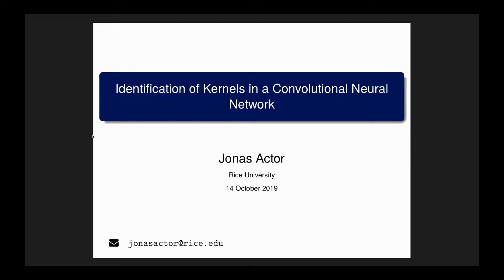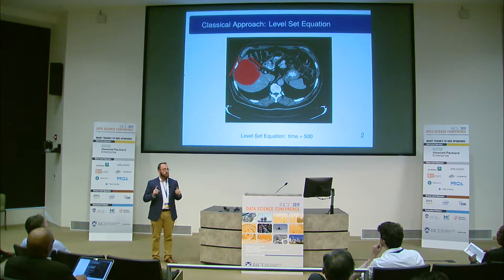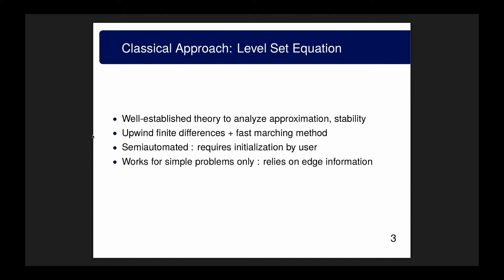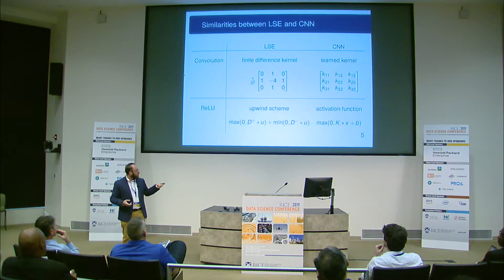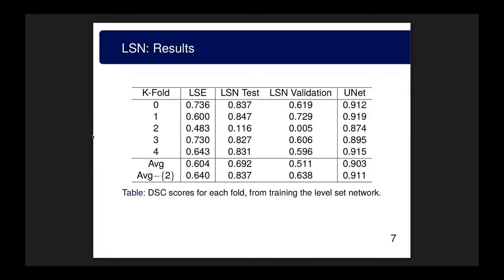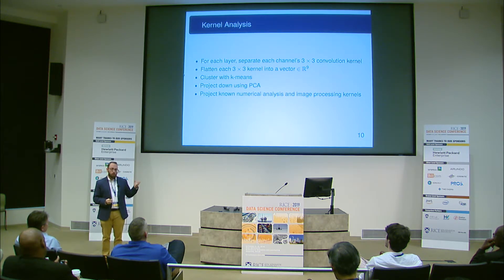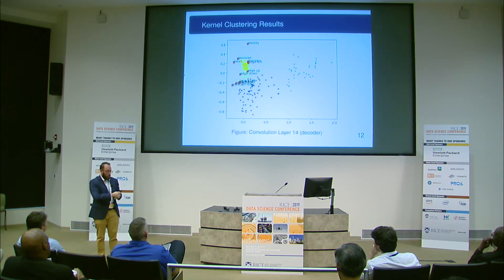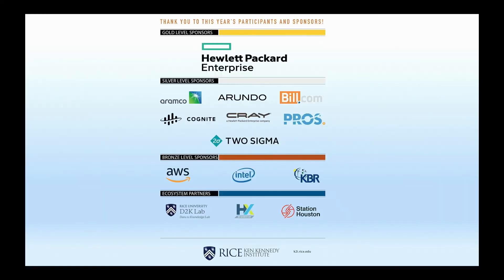2019 Data Science Conference - Parallel Session B #1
Identification of Kernels in a Convolutional Neural Network: Connections Between Level Set Equation and Deep Learning for Image Segmentation